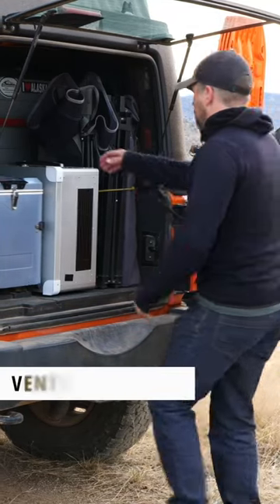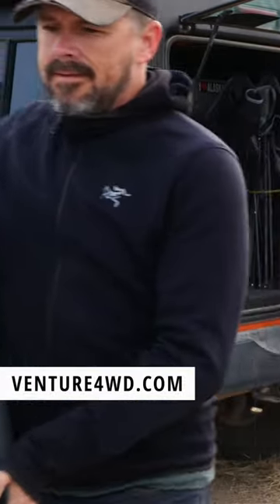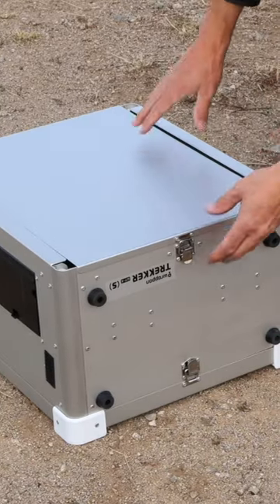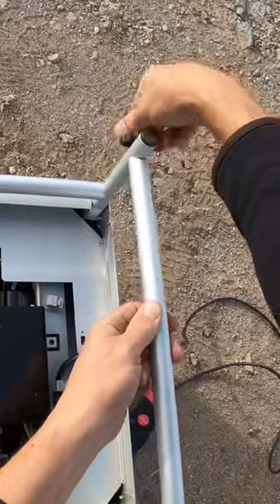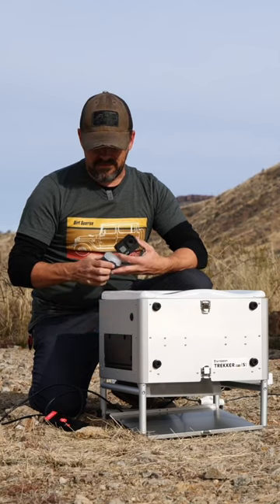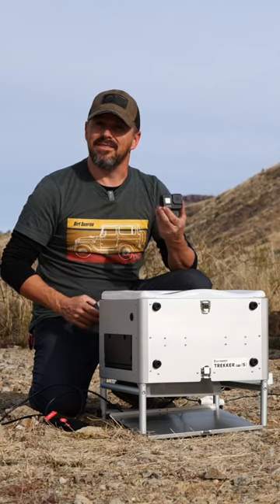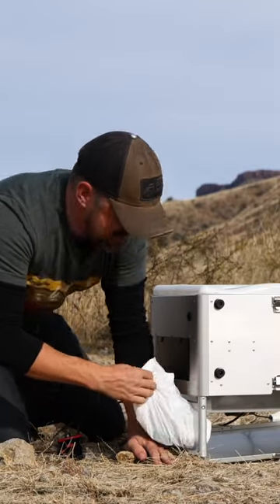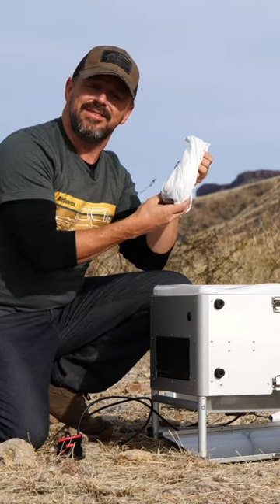Putting the Wrappon Trekker WT-4 to good use in the field